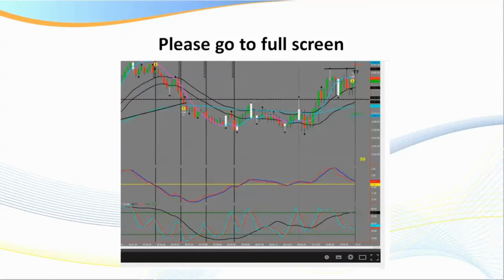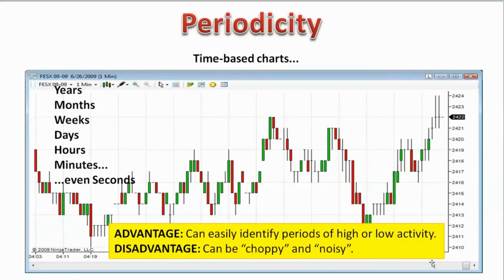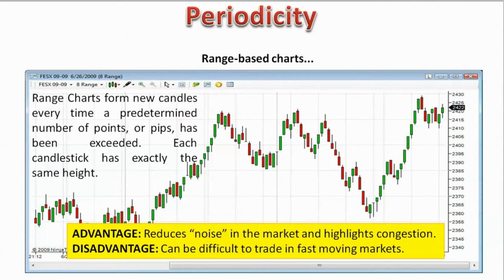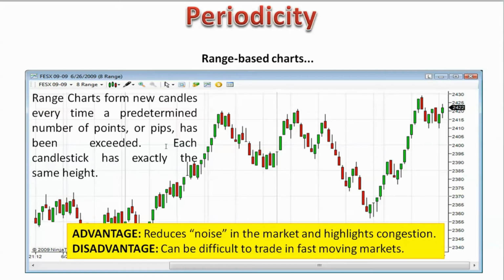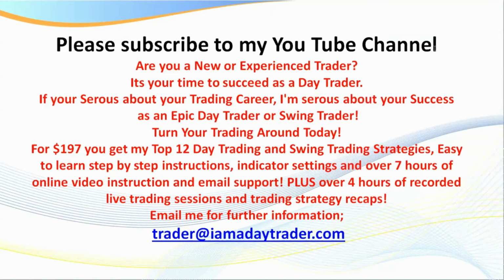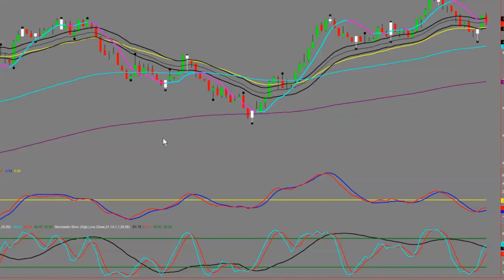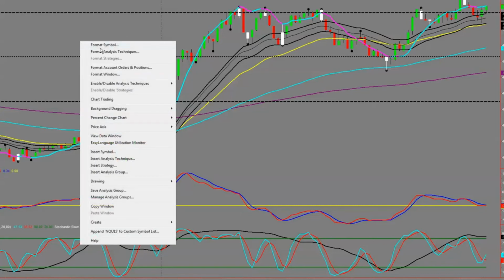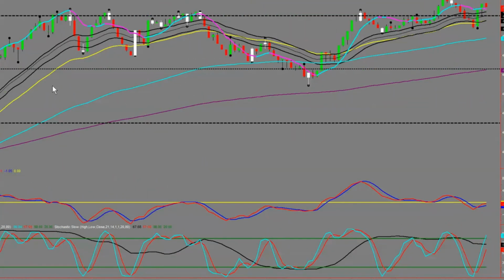How To Trade - Determine the Basic Types of Charts - Forex Basic Training - Trading in Easy Way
What type of charts do I trade - basic training

Day Trading Strategies for Beginners.

The first step to start trading is all mental. You need to set-up your expectations with what reality actually is. If you can start with this mindset of how to start to trade, you are putting yourself as a trader in a much more profitable place for long term success.

-The act or process of buying, selling, or exchanging commodities, at either wholesale or retail, within a country or between countries:
domestic trade; foreign trade.
the act of buying, selling, or exchanging stocks, bonds, or currency:
Stock brokerages typically charge a commission per trade.

forex worldwide cargo
forex cargo worldwide tracking
forex cargo worldwide
warehouse forex cargo
marikina forex converter
worldwide forex cargo
worldwide forex course
worldwide forex card
worldwide forex worldwide
broker forex worldwide bsp
forex worldwide balikbayan box
forex worldwide bdo
forex worldwide blog forex
worldwide bank forex ph broker
forex business worldwide
forex box worldwide
forex bsp ph forex worldwide
australia forex alliance
worldwide forex app
worldwide forex alberta
worldwide forex accounting
worldwide forex cargo
worldwide address
forex trading worldwide app
forex demo account
worldwide forex rates
australia worldwide
forex trading account worldwide